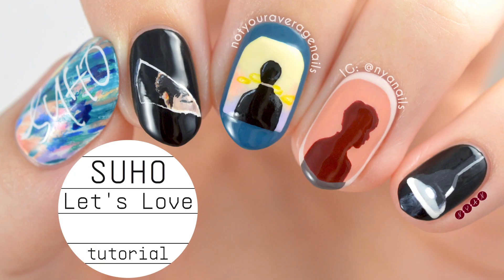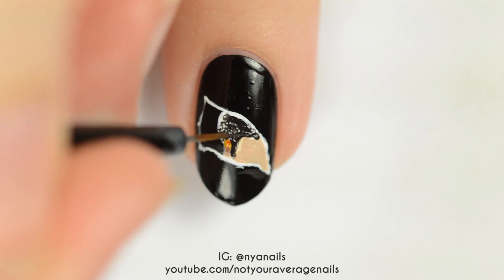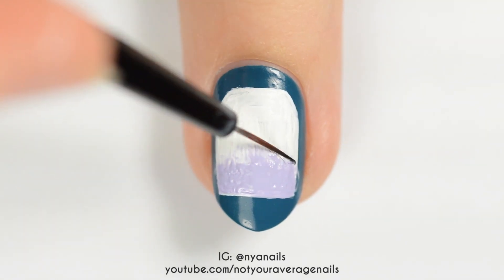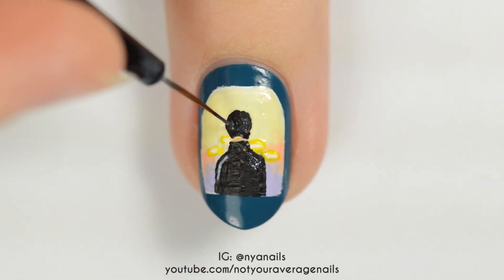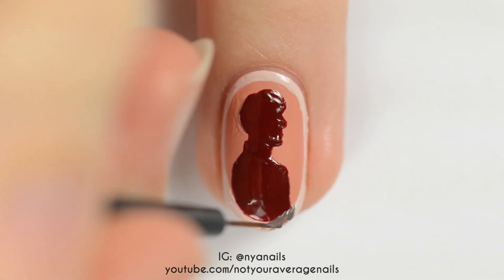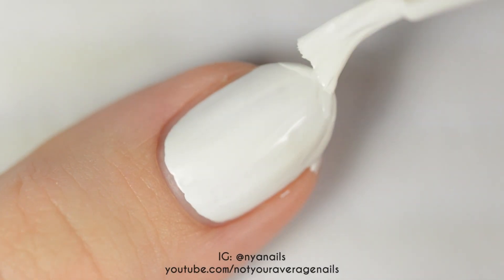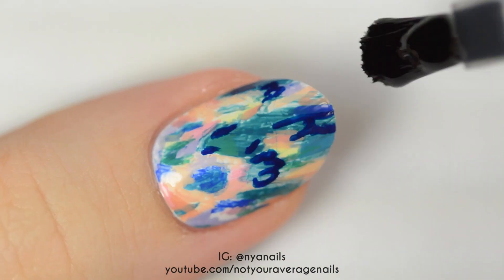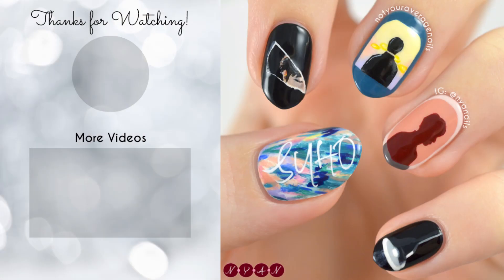SUHO 사랑, 하자 (Let's Love) Nail Art Tutorial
Hey guys! Super excited that our wonderful leader Suho released his first solo album, Self-Portrait, and super excited to be back with some nail art inspired by the title track, Let's Love!
I can't believe I committed to painting three (3) whole portraits in a single nail design 🤯 But since the album IS called Self Portrait I guess it's justified 😂

kpop nails | exo nails

If you're going to repost my videos on any other social media sites please include some kind of direct credit to me (whether it be to my Youtube channel or my Instagram account) and please DO NOT add your own watermarks onto the video.

PRODUCTS USED
Butter London - Priming Base Coat

INDEX
Essie - Licorice (Base)
Sally Hansen - White On
China Glaze - Prairie Tale Ending
Hair:
Sally Hansen - In Nude-tral
Essie - Mink Muffs + Essie - Licorice
Face/Ear:
OPI - It's a Pizza Cake
OPI - Primarily Yellow
Essie - Mink Muffs
Joe Fresh - Plaster
Essie - Mixtaupe
Essie - Master Plan
Essie - Waltz

MIDDLE
CND - Splash of Teal (Base)
Ciaté - Loop the Loop
Ciaté - La Confidential
CND - Barefoot Bash
Sally Hansen - Sweet Tea
OPI - Primarily Yellow
Figure:
Essie - Licorice

RING
Butter London - Frisky Business (Base)
Essie - Mixtaupe
OPI - Como Se Llama?
Butter London - Mink Grey

PINKY
Essie - Licorice (Base)
Sally Hansen - Greyfitti
Sally Hansen - Grey-Dreaming
Sally Hansen - Slate-r Girl
Essie - Waltz

THUMB
Sally Hansen - White On (Base)
CND - Splash of Teal
Butter London - Frisky Business
CND - Teal the Wee Hours
China Glaze - Lavenduh!
China Glaze - Senora Flora
Essie - Groove is in the Heart
Face Shop - Diablue
CND - Barefoot Bash
Essie - Ruffles & Feathers
Essie - Style Cartel

MUSIC
Karaoke Ver of Let's Love by Suho:

SOCIAL